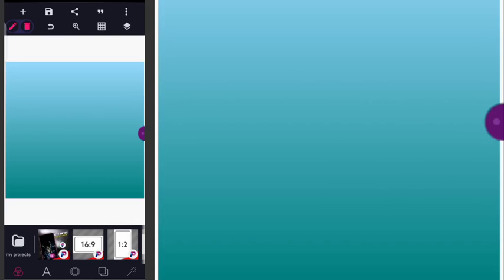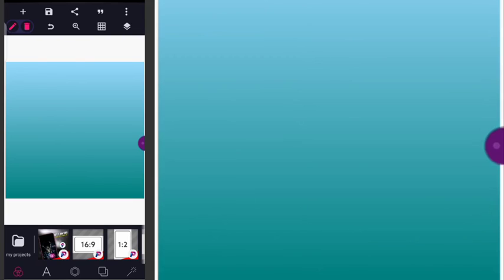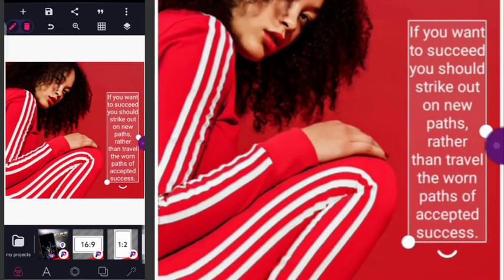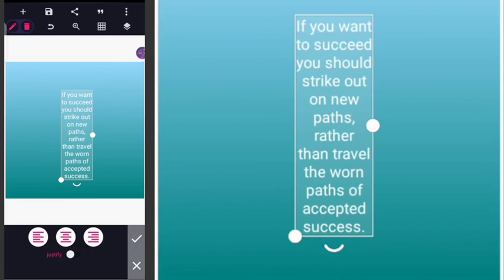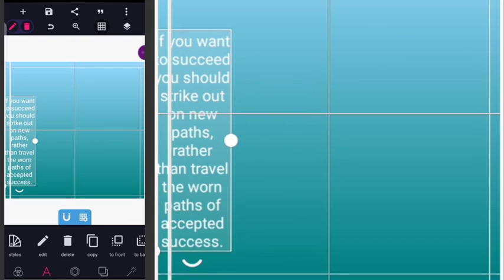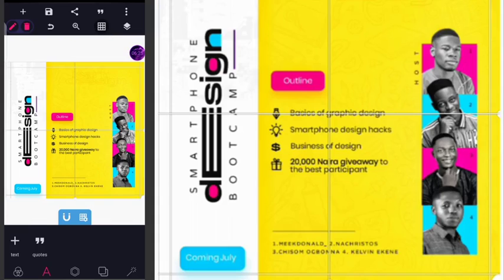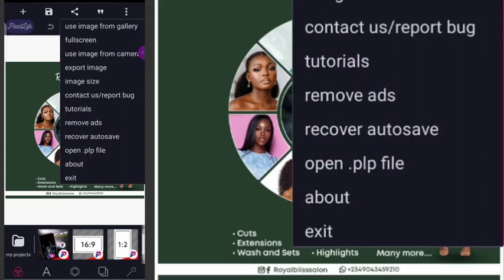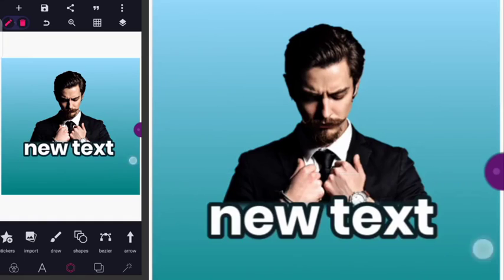20 Graphic Design Mistake You Make Part 3 (concluding part)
So I Decided To share with you 2p Mistakes you make on you graphic design, Why your Design looks childish and unprofessional. It's a  series, do well to watch especially if you are a beginner.

Get the PDF used

Connect with may_graphics